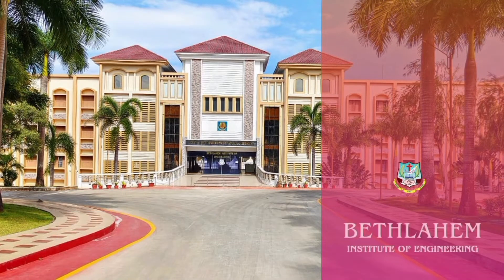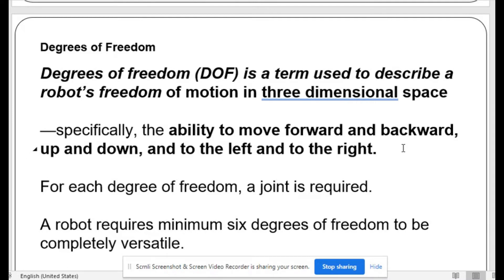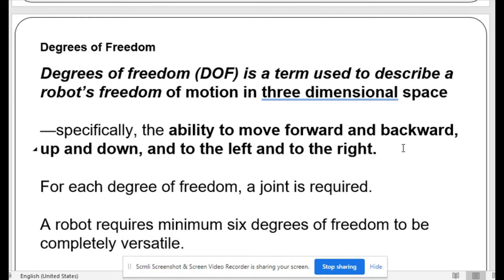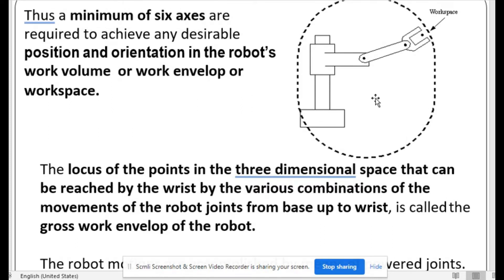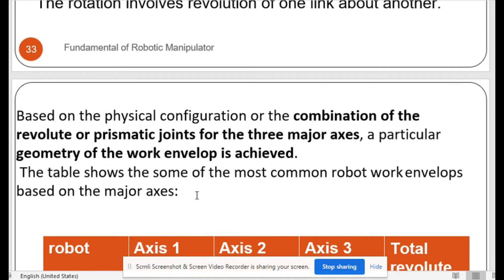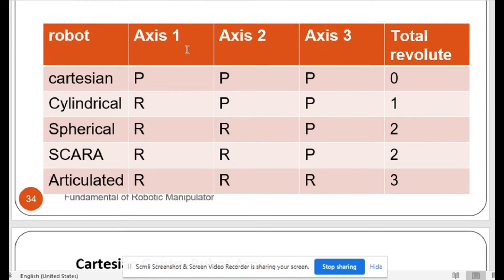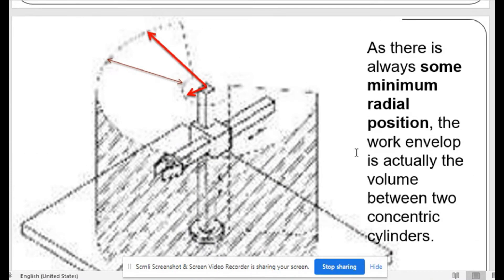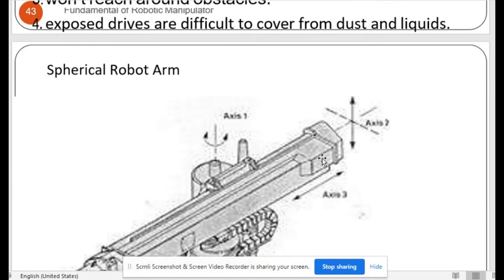Fundamentals of Robotic Manipulator - Part II || Mechanical Department || Bethlahem Institute of Eng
This video is the online class session of Bethlahem Institute of Engineering, Karungal.

Subject - Fundamentals of Robotic Manipulator
Topic - Degrees of Freedom
Staff Name - Jinish John